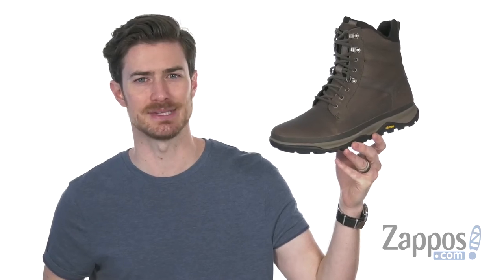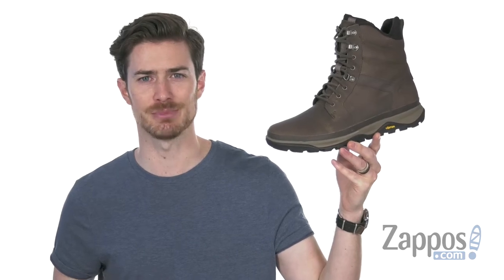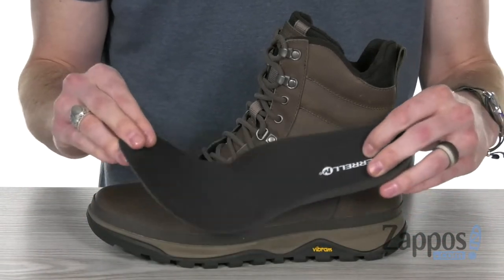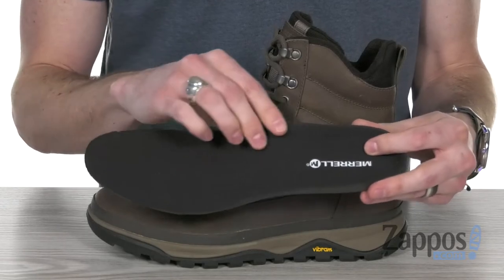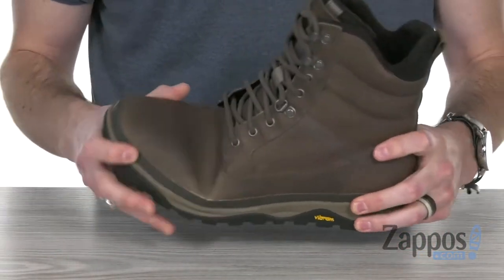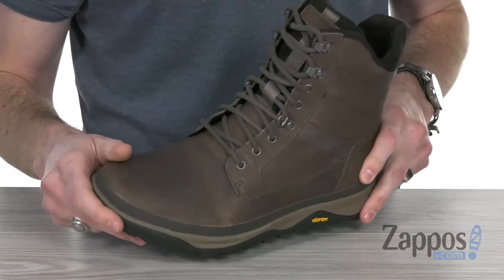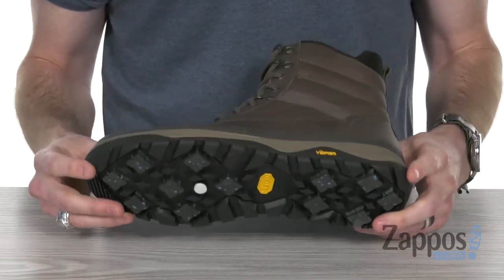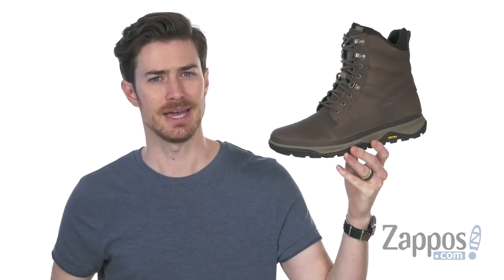Merrell Tremblant 8" Polar Waterproof Ice+ SKU: 9066413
Take on the cold in fashionable style with the warm and cozy Merrell&reg; Tremblant 8" Polar Waterproof Ice+ boot!
Snow Plow full grain leather upper is waterproof and salt resistant.
Conductor fleece lining for added interior warmth while you're out in the cold.
Traditional lace-up closure with sturdy fabric laces and metal eyelets for a secure fit.
200g M Select&#8482; WARM lightweight insulation keeps you cozy and comfortable on cold conditions.
Kinetic Fit&#8482; Base removable contoured insole for flexible support and excellent underfoot comfort.
Molded EVA midsole provides added stability and shock absorption.
Nylon arch support.
Vibram&#174; Arctic Grip&#8482; outsole provides unparalleled traction on ice even in the most extreme winter conditions.
Imported.